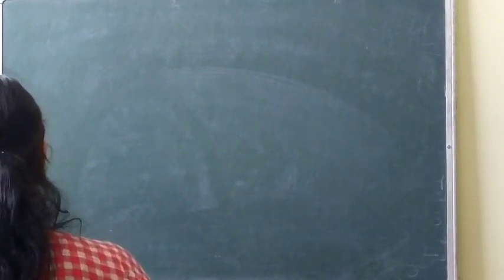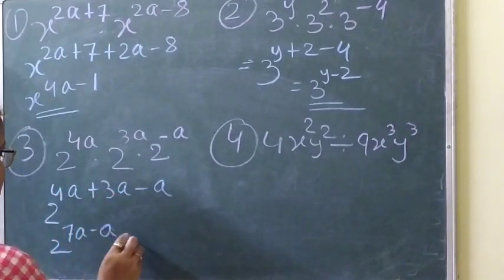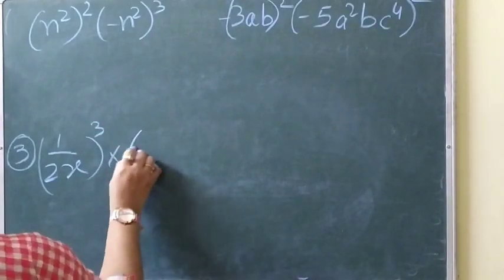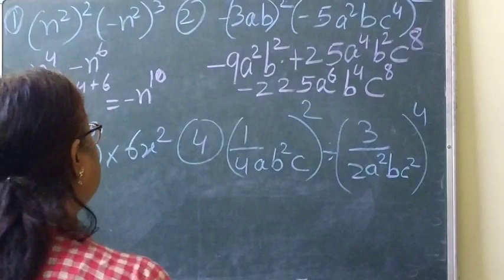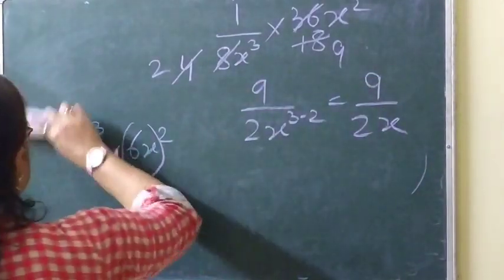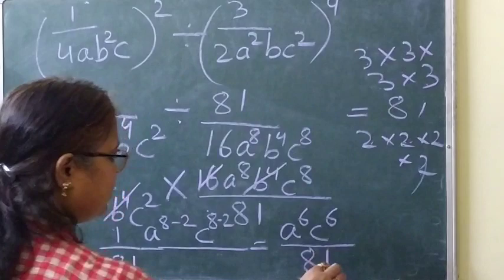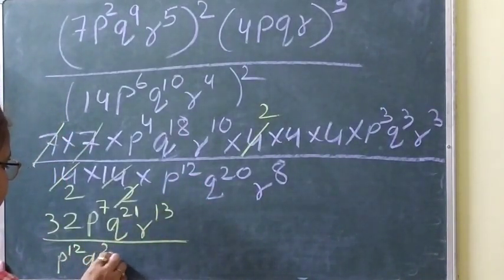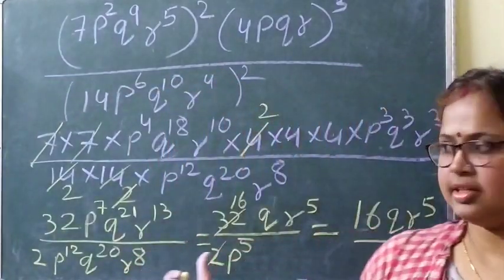LAWS OF EXPONENTS PART-2||MATHS||SCIENCE BUZZ